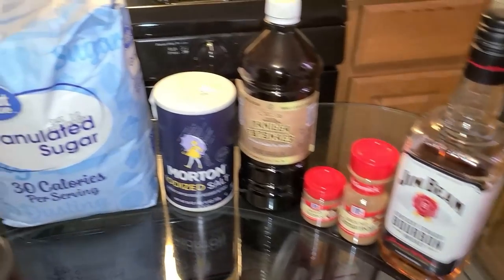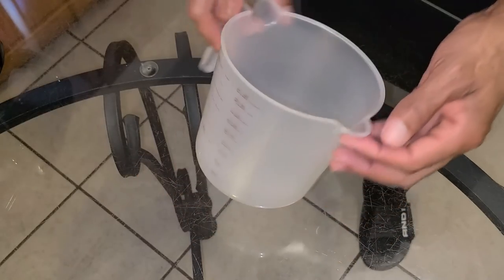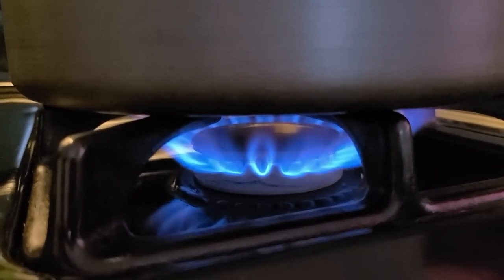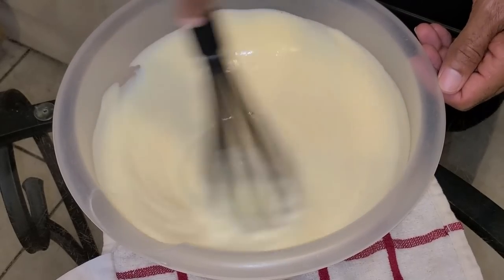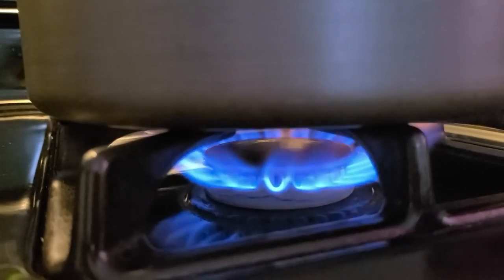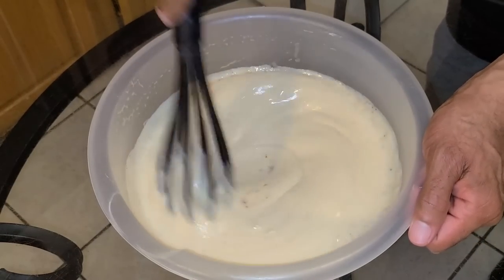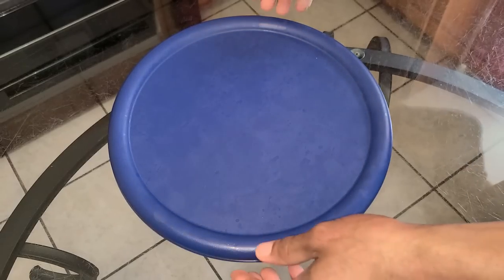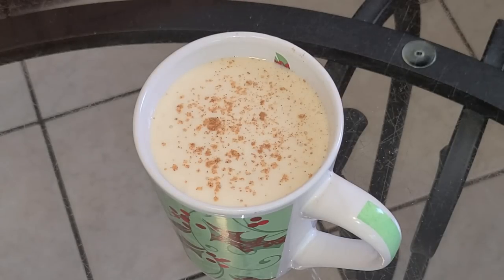Homemade Eggnog with Bourbon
New Orleans native Charlie Andrews demonstrates how to make Homemade eggnog. It consists of heavy cream, whole milk, sugar, salt, large eggs that have been mixed until double their size, vanilla, spices and Bourbon Whiskey. This recipe makes 4 cups of Eggnog which can be increased to serve more people if you double the recipe. It's the perfect drink to serve around the holidays like Christmas and it is absolutely delicious. Hope you all will give this classic holiday drink a try.

$CharlieA504